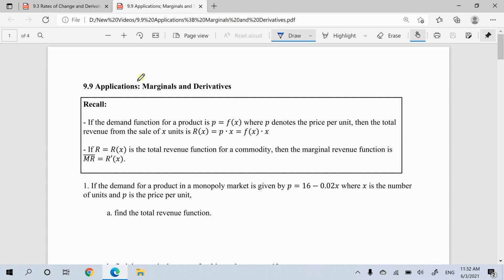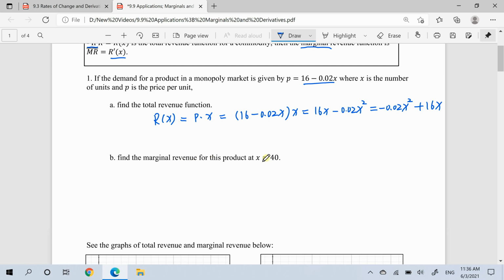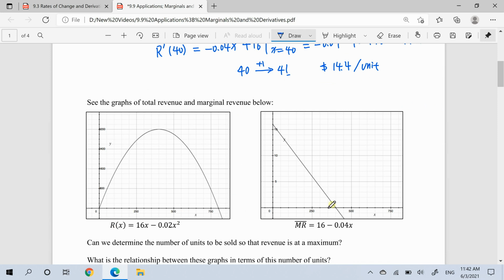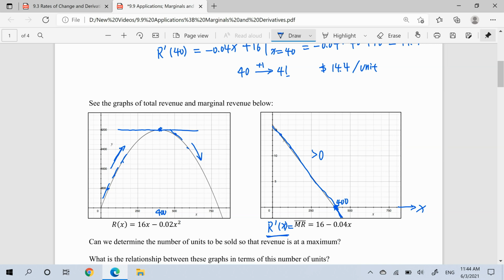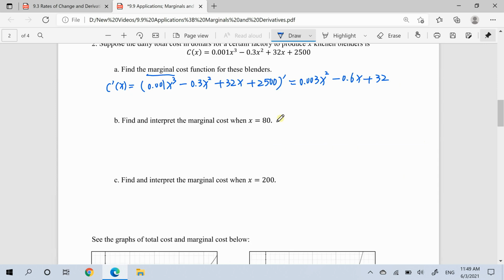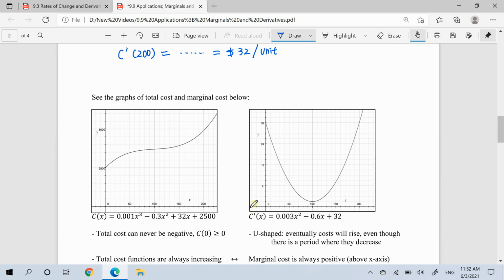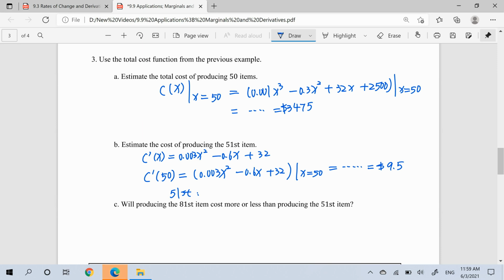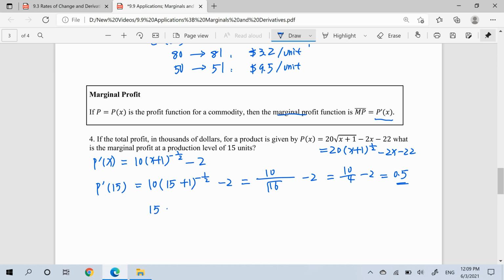Business Calculus: Application of Marginals and Derivatives: marginal revenue / cost / profit